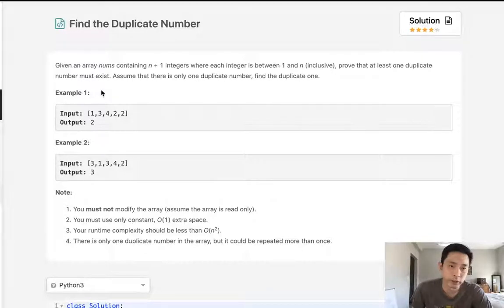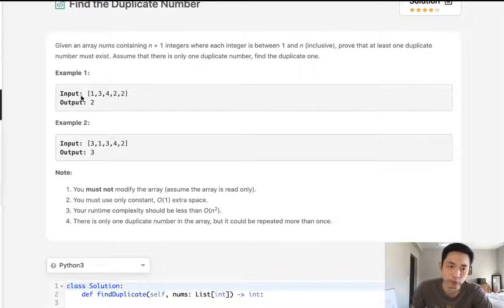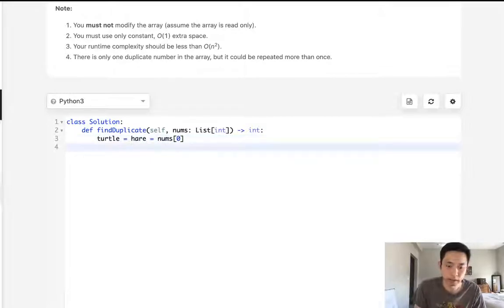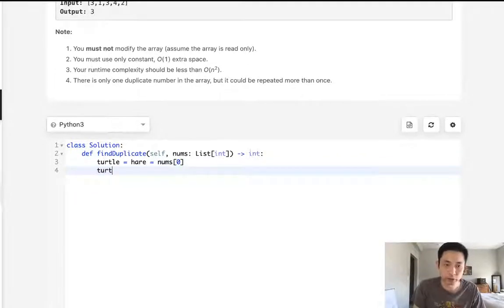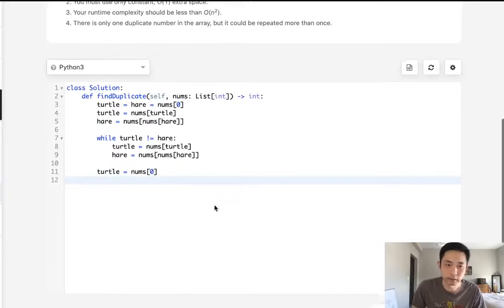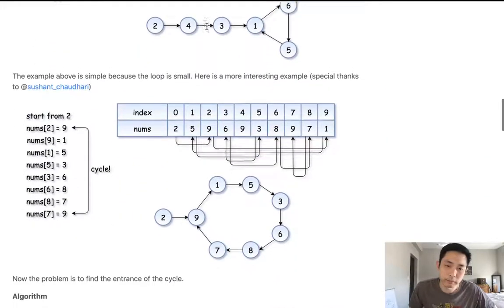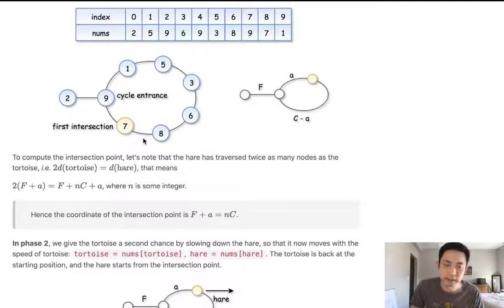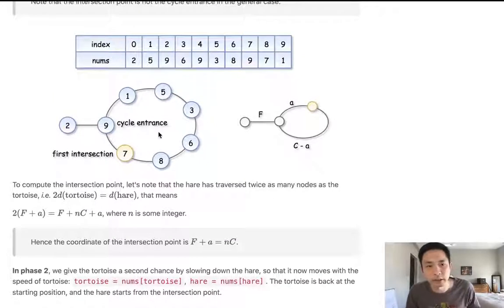Leetcode - Find the Duplicate Number (Python)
Leetcode - Find the Duplicate Number